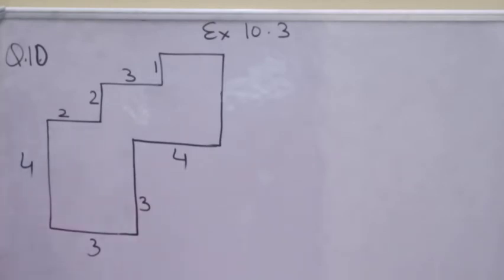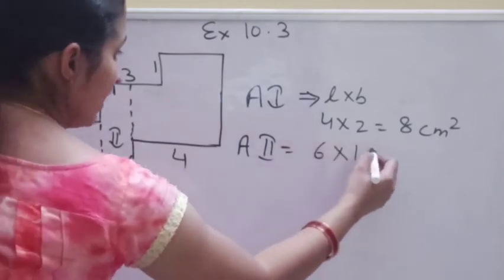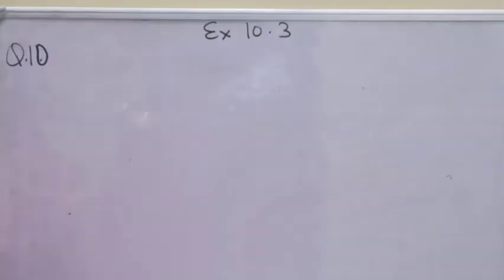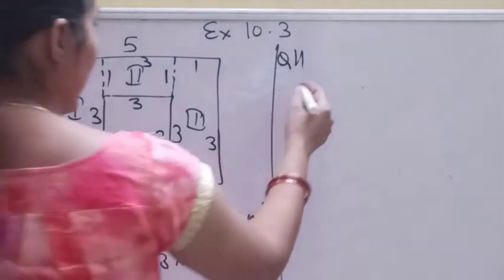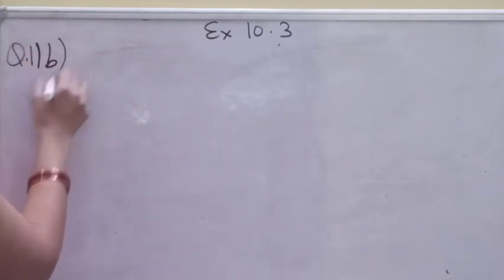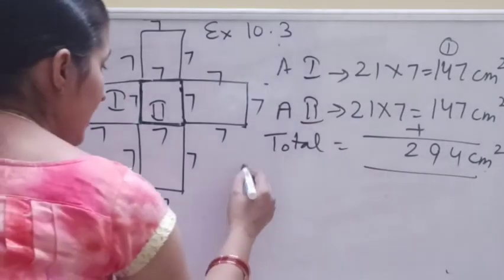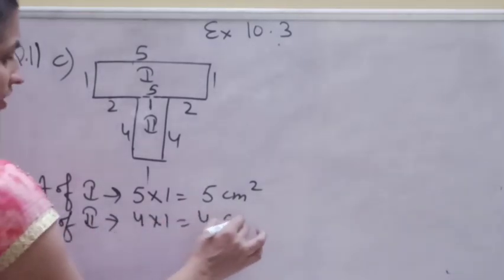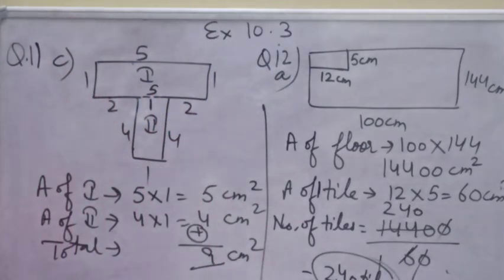Maths | Class 6 | Ch - Mensuration